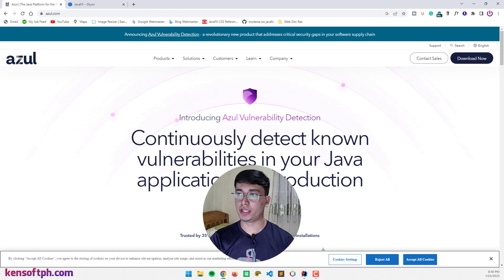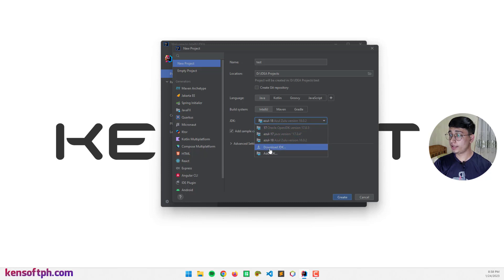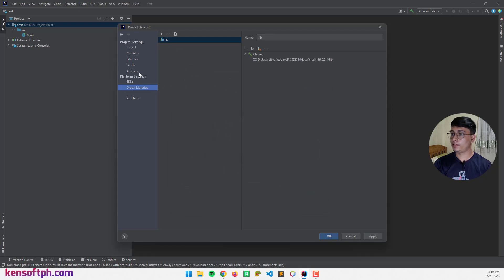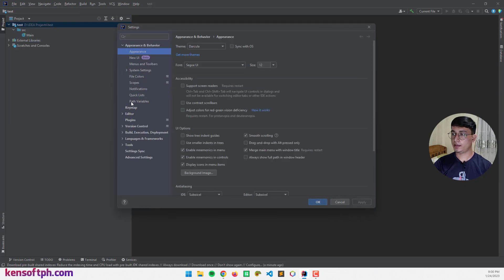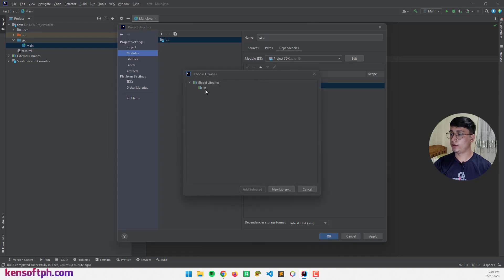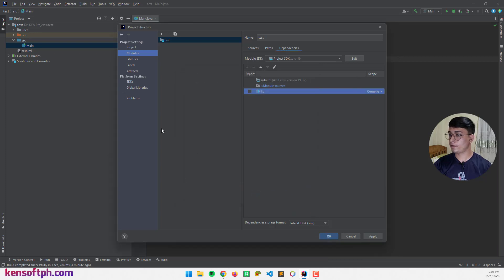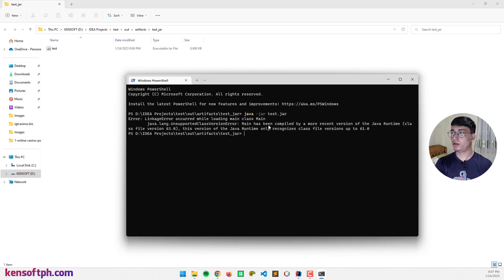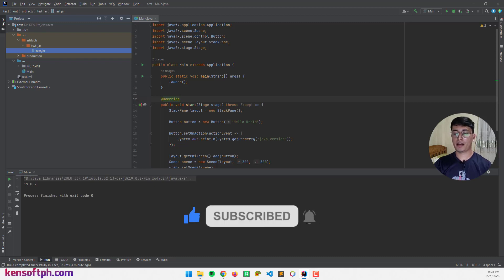How to setup JavaFX in IntelliJ IDEA 2023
How to setup JavaFX 19 and JDK 19 in Intellij IDEA 2023

If you are creating a non-modular Java project in Intellij, this tutorial is for you because we're going to learn how to setup JavaFX 19 and JDK 19 in Intelljj IDEA 2023. Setting up the JavaFX in Intellij is very easy and we will also create the jar file.

Watch the video to learn more about how to setup JavaFX 19 and JDK 19 in Intellij IDEA 2023